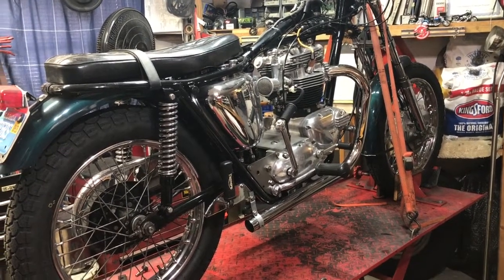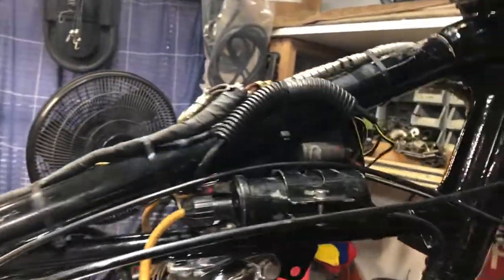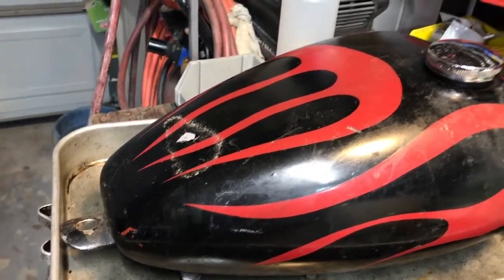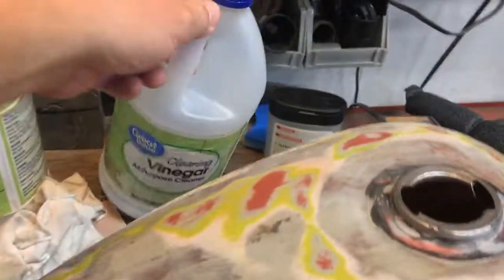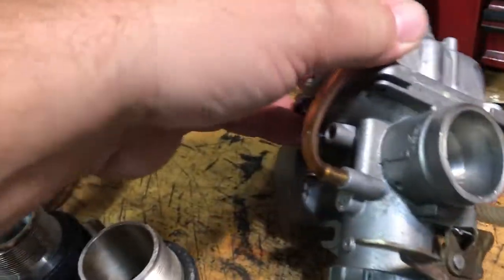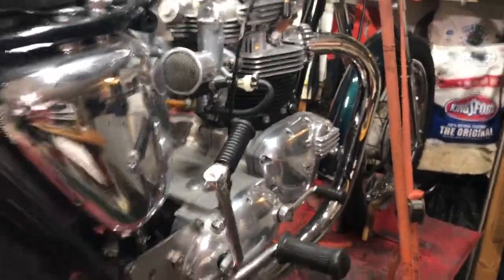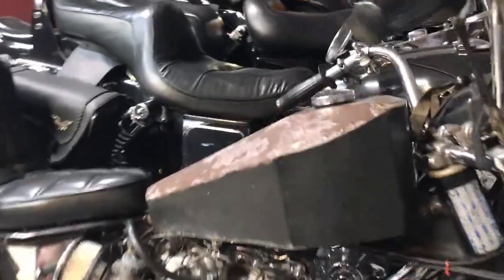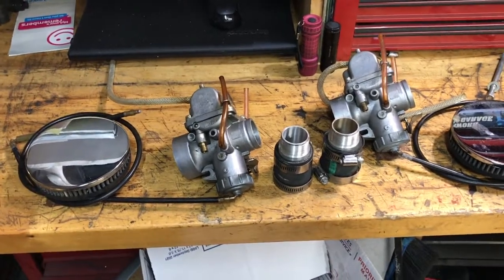‘63 Triumph bobber update 09/13/2022